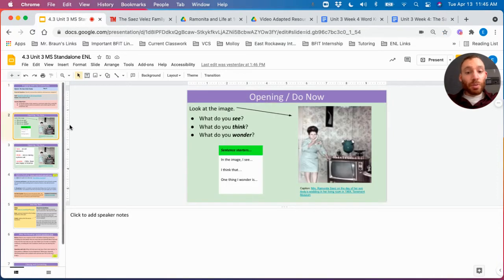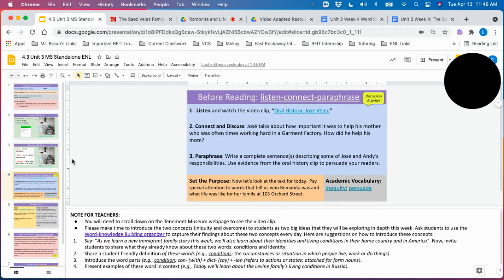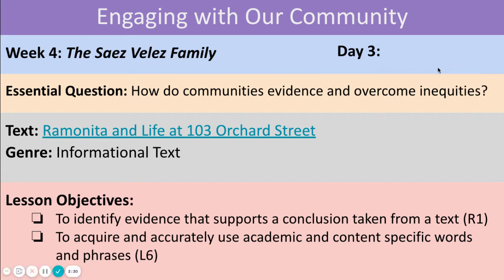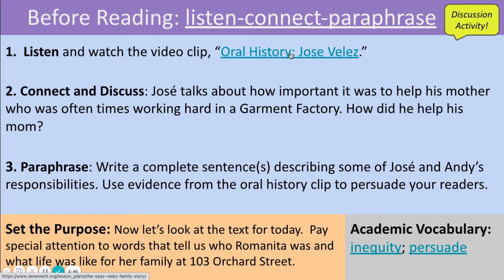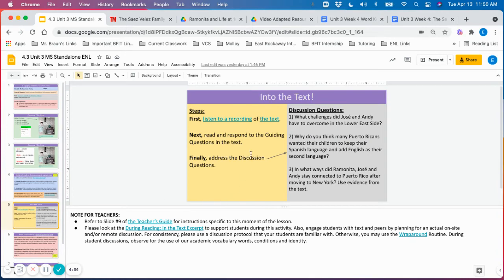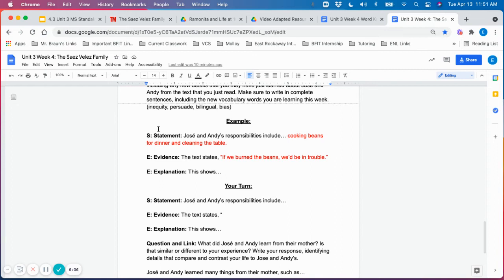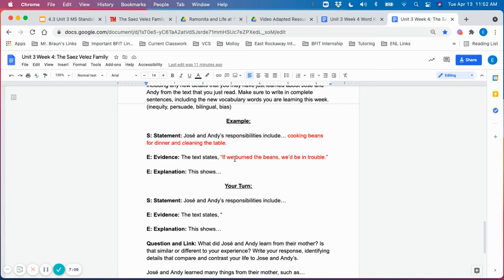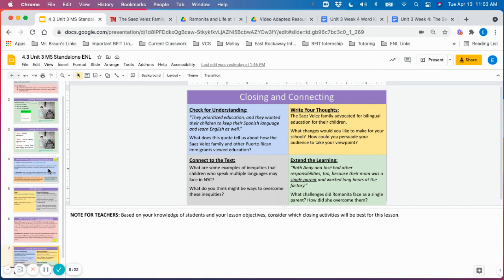4.3 Unit 3 MS Standalone ENL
This video includes an overview of the lesson for teachers and students, as well as guided instruction for the After the Reading and Closing and Connecting activities for students.  The video will ask you to pause at certain points to lead the lesson, creating opportunities for student discussion and guided reading.

Note that additional resources can be found in the “Video Adapted Resources” folder for this week.